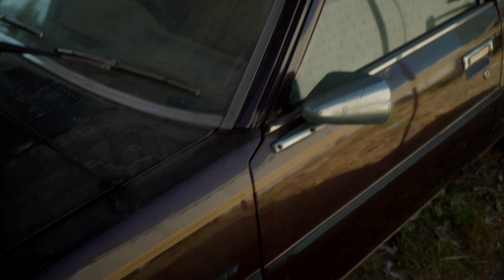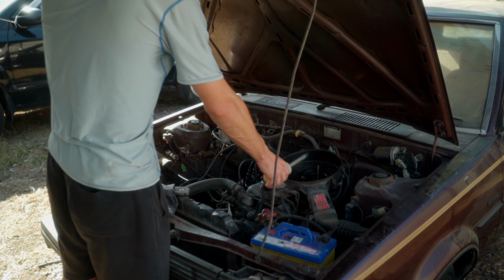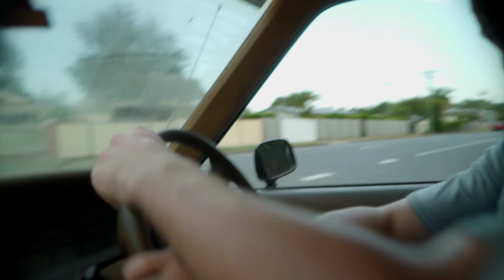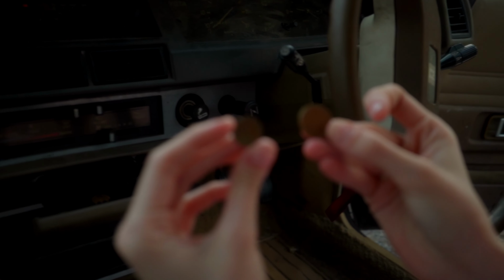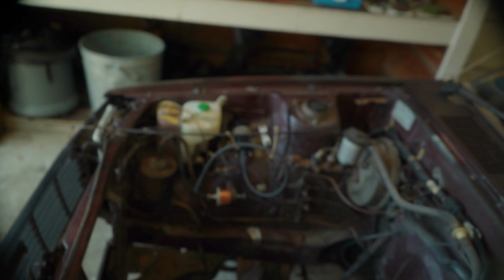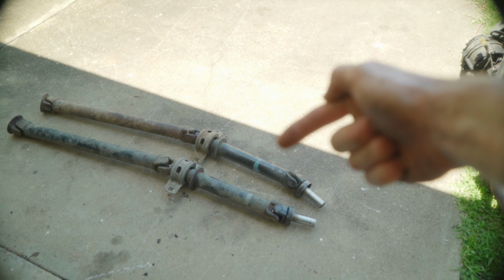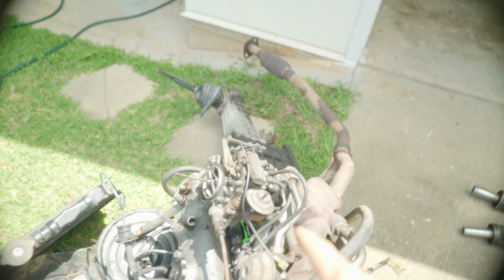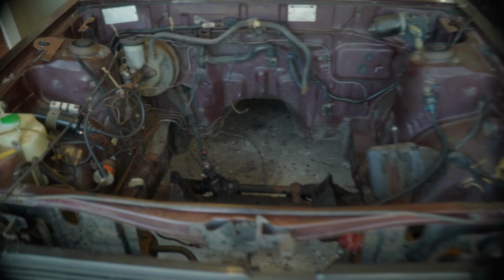Guide to Installing a 4AG-E into a KE70 Corolla | Squirting Gas and Hauling A$$ | Ep3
I'm back with a brand new episode of Squirting Gas and Hauling A$$!
This episode I reveal the brand new project i'll be working on and show some of the progress Ive made to it, plus, ill be running through a basic guide on how to convert your KE70 or AE71 from stock to running a 4AG-E
Some of the places I mentioned in the video: